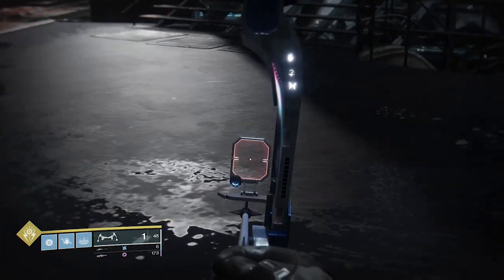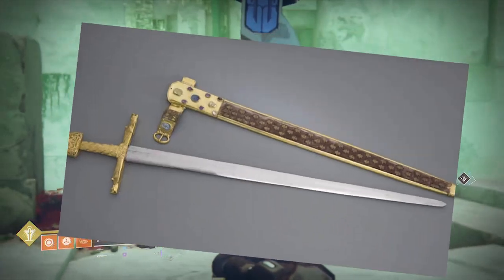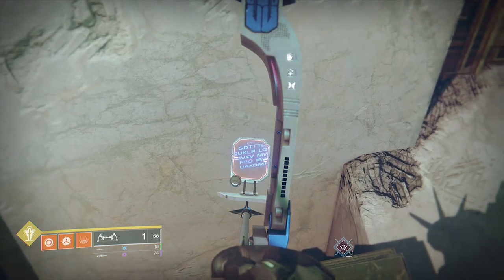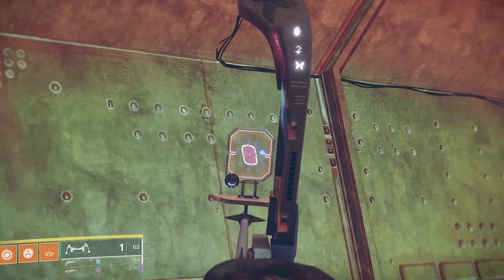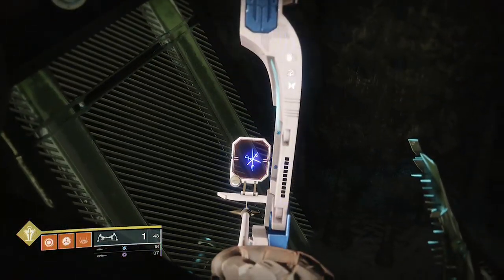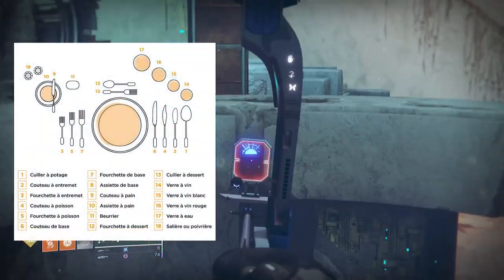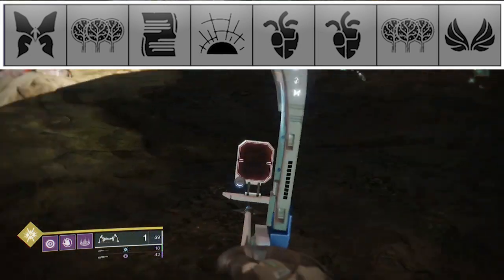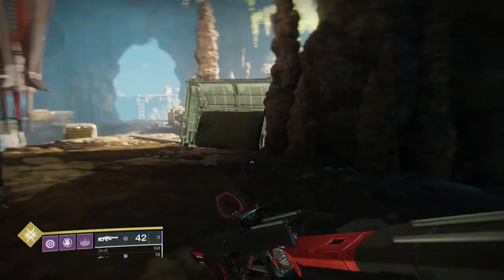The Black Armory Puzzles Explained - How r/RaidSecrets found Meyrin's Vision (Destiny 2)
Part 3 is here with a new mic! In this one, we see how the community solved the French puzzle. Time to showcase my terrible pronunciation. Hope you enjoy the video nevertheless :)

I wanted to compile all of RaidSecrets' efforts on finding these emblems in video form for people to see. I actually had this video planned since Season of the Drifter but dropped the project when Datto mentioned he was working on something like this as a project. After seeing evanf1997's video about it, I was motivated again to not let this die.

Huge inspiration comes from RaidSecrets, Bungie, evanf, and DattoDoesDestiny. This video wouldn't have been possible without any of you.